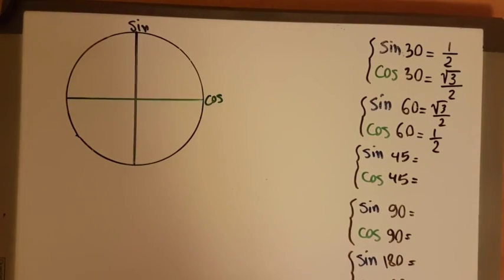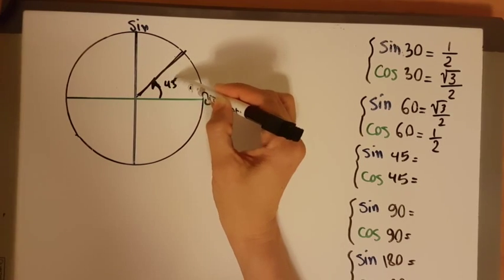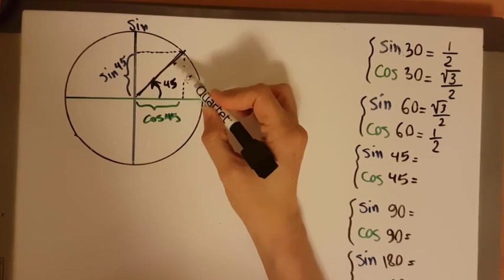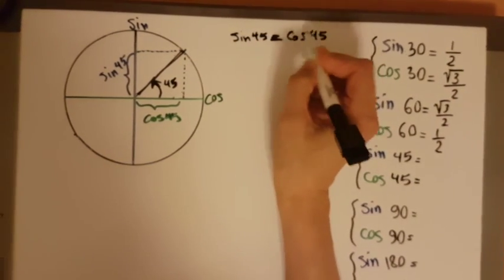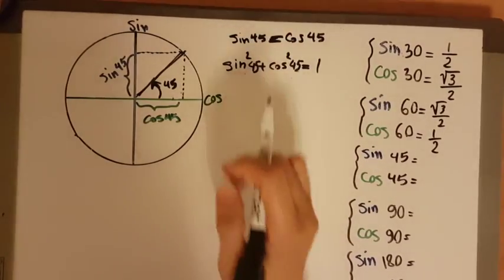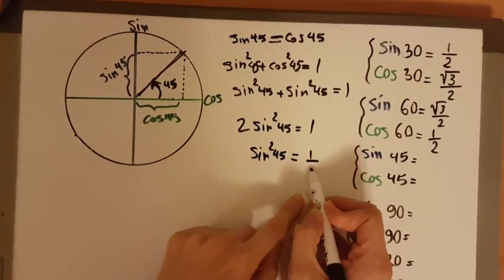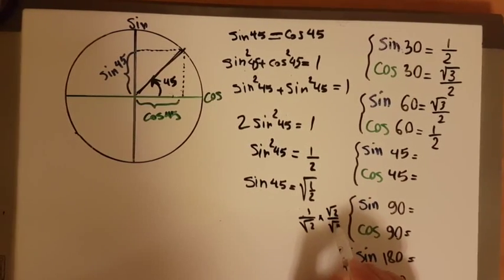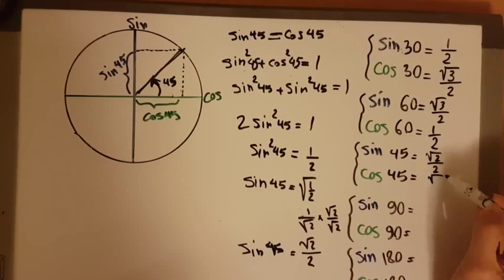Sin & Cos of 45